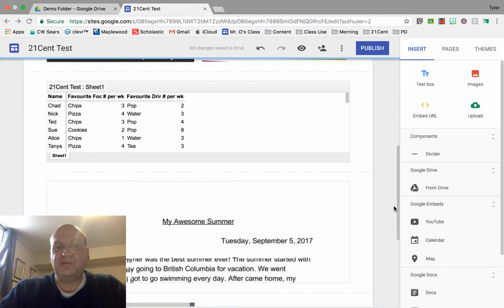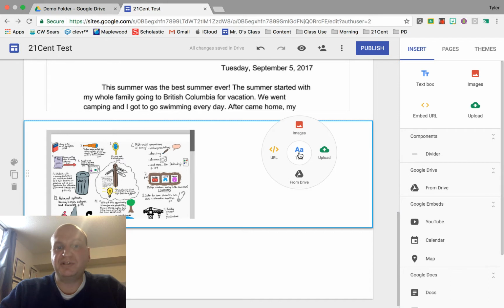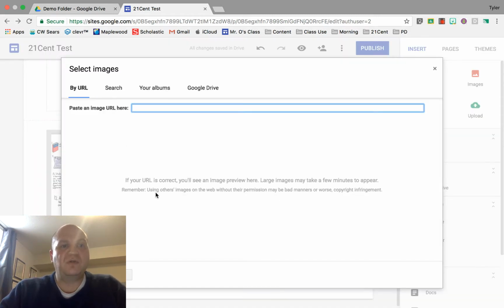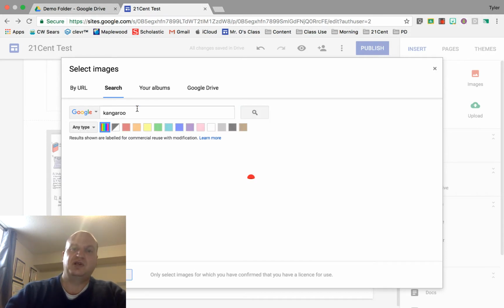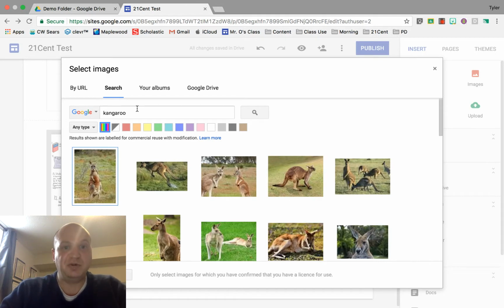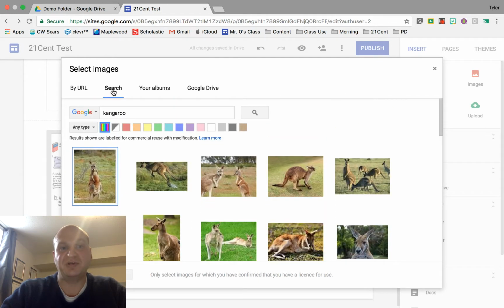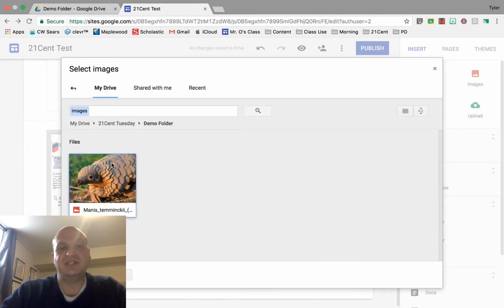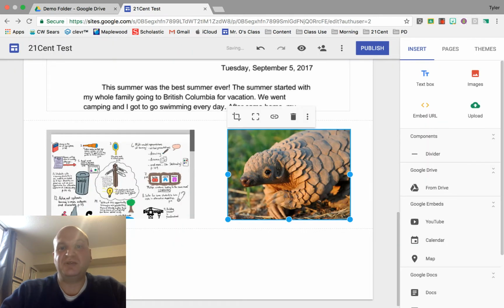How to embed a picture in a Google Sites website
This short tutorial shows you how to embed a picture into a Google Sites website.